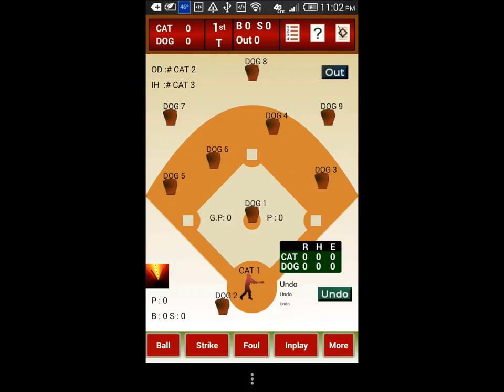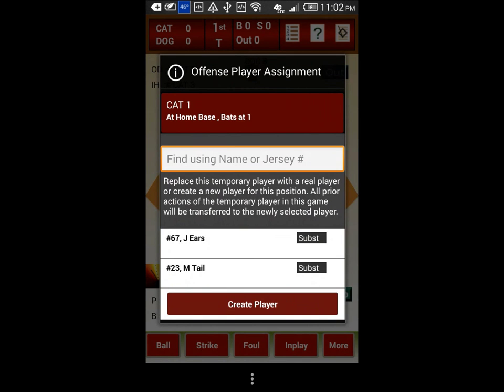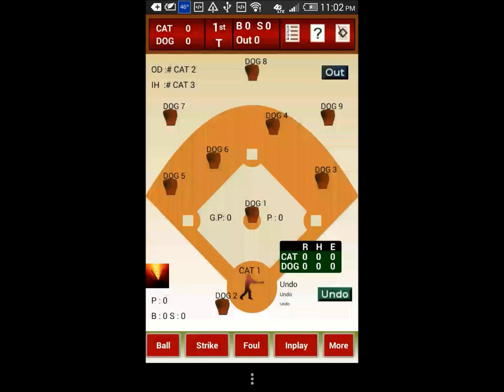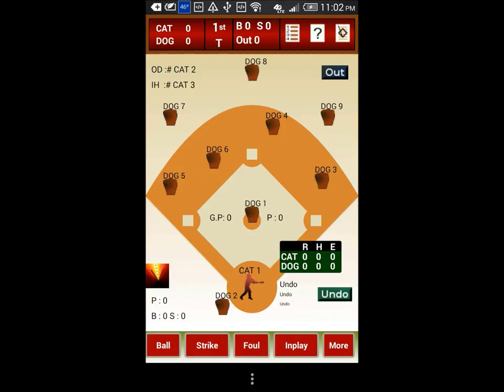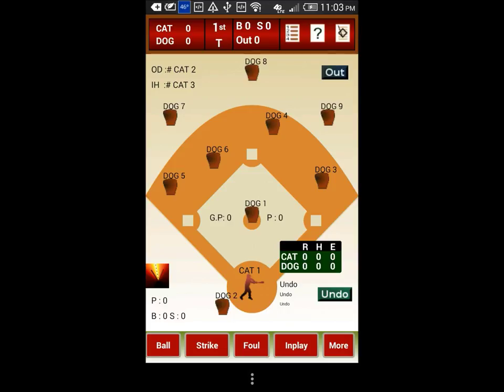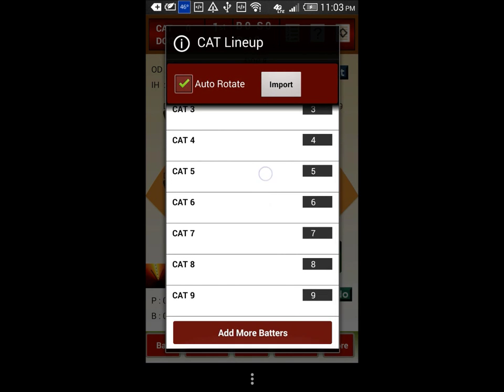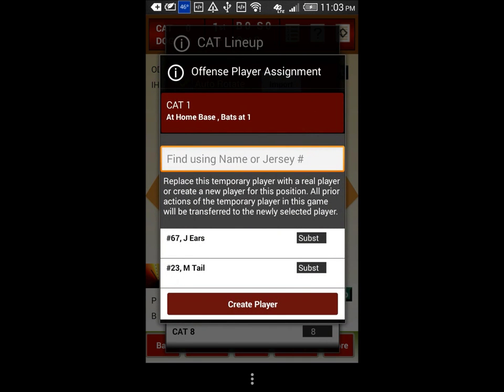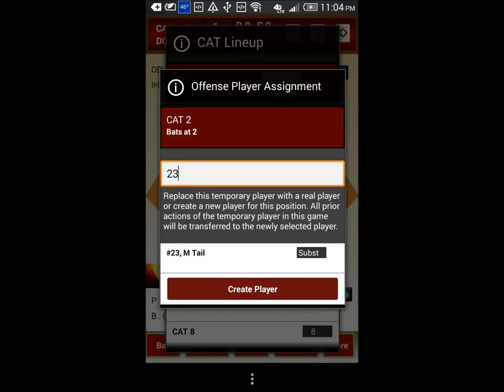How to Setup Offensive Lineup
This video demonstrates how to set up offensive lineup in Scorefinger baseball/softball scoring application.